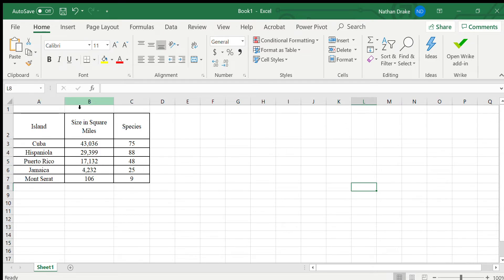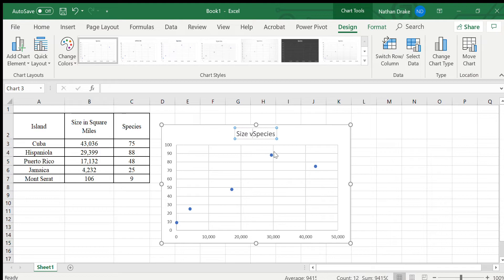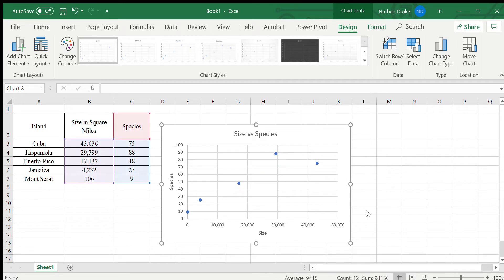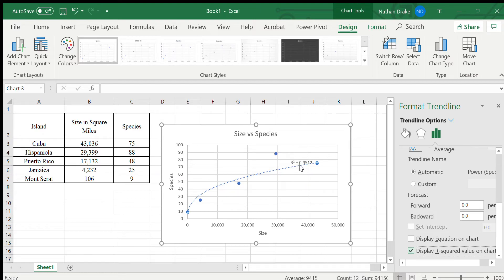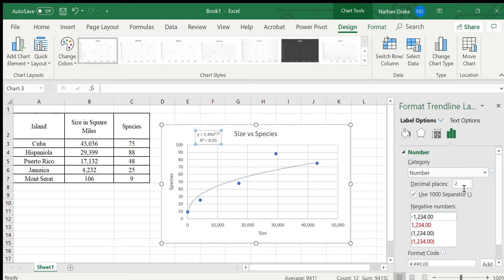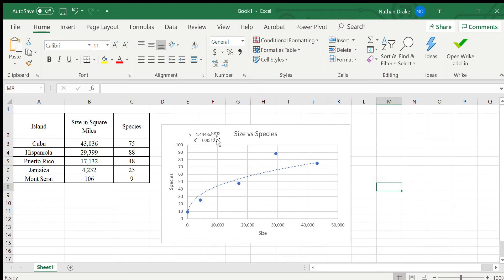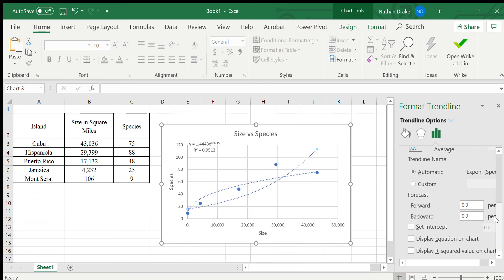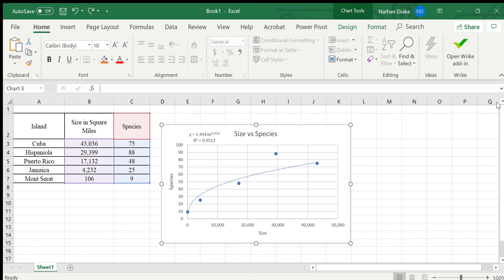Excel Nonlinear Regression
Finding nonlinear trendlines using Microsoft Excel